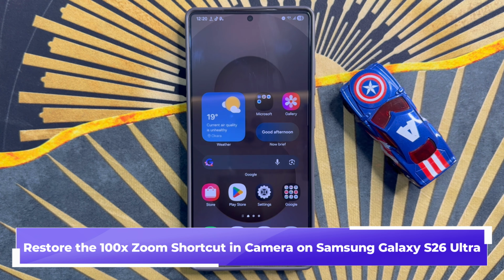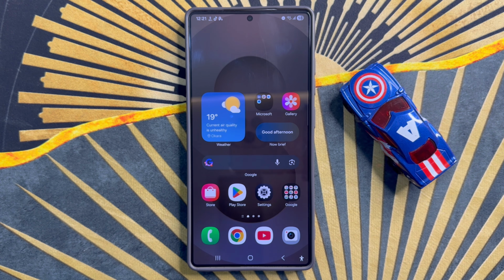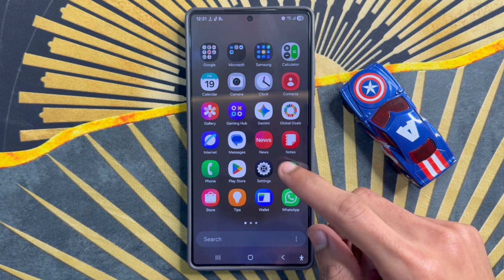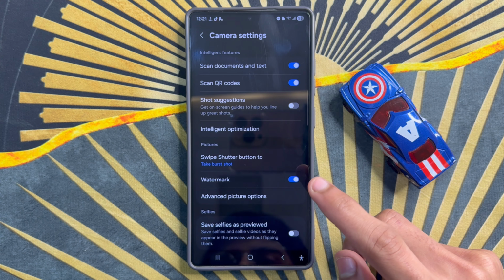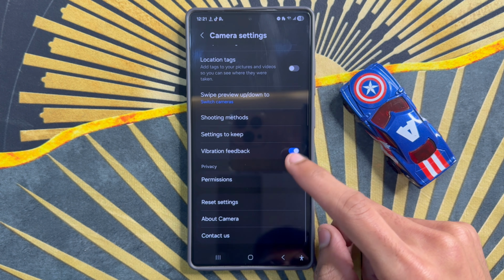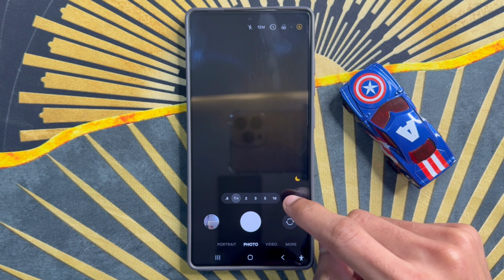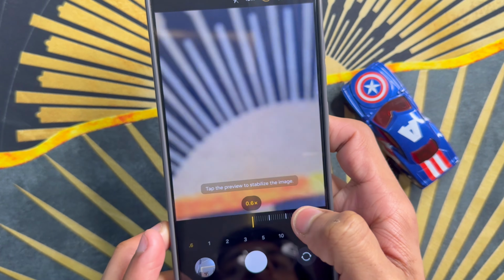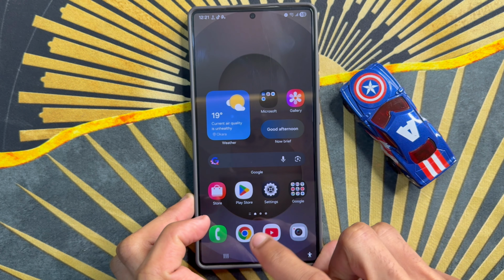How to Restore the 100x Zoom Shortcut in Camera on Samsung Galaxy S26 Ultra